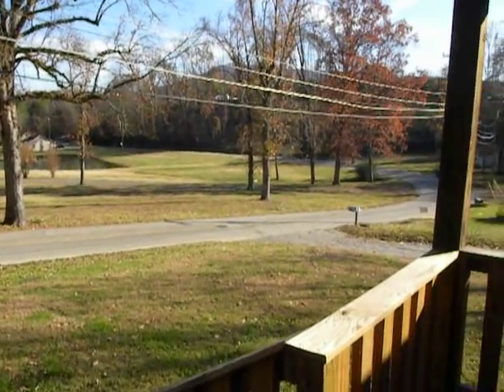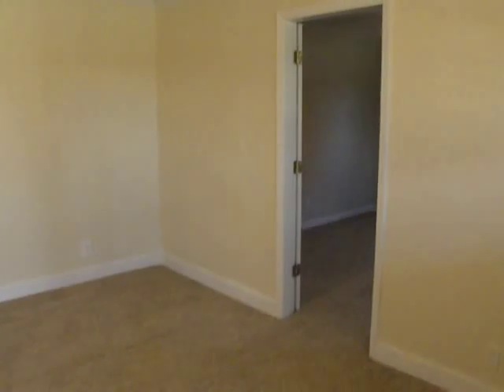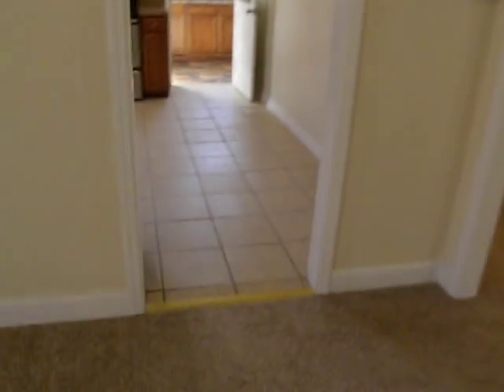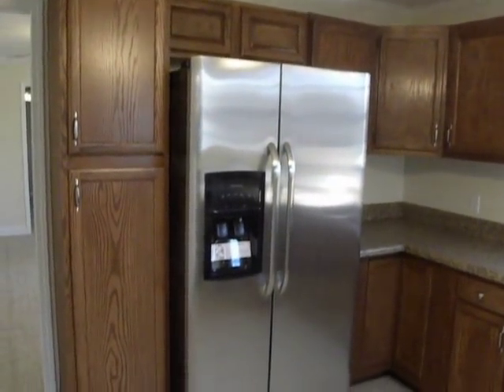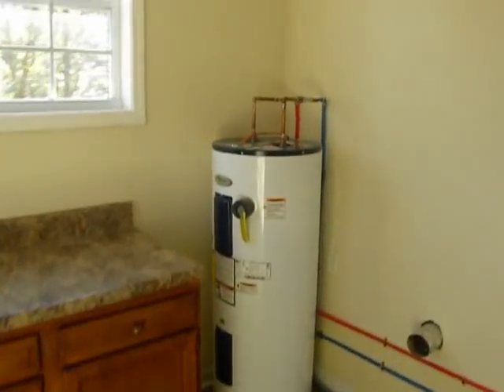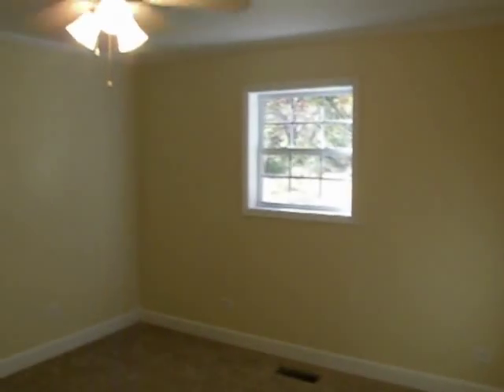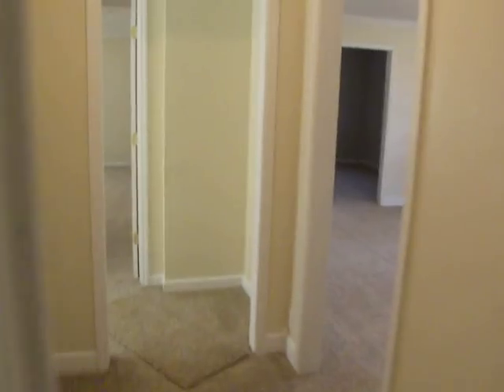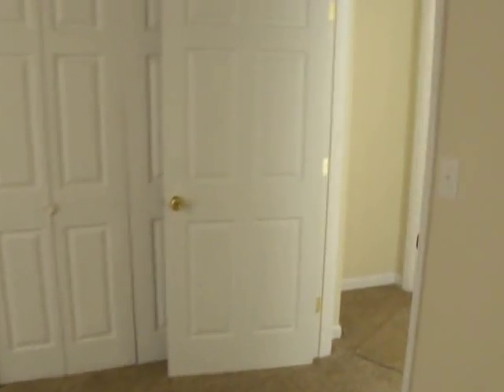549 Isbill Rd Chattanooga TN 37419 interior video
549 Isbill Rd is a 3 bedroom 1 bathroom home for sale in the Tiftonia and lookout valley area of Chattanooga.  This home has been completely renovated with new carpet, fresh paint, and new appliances and cabinets in the kitchen.